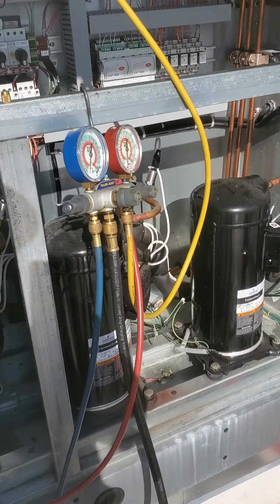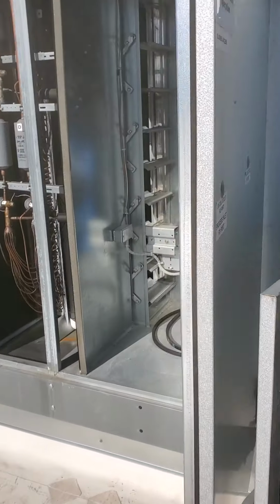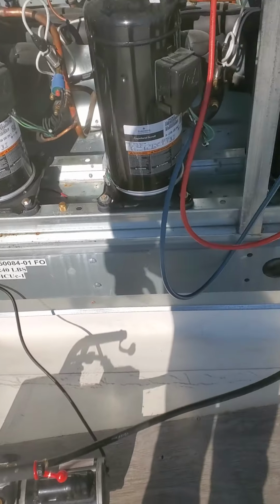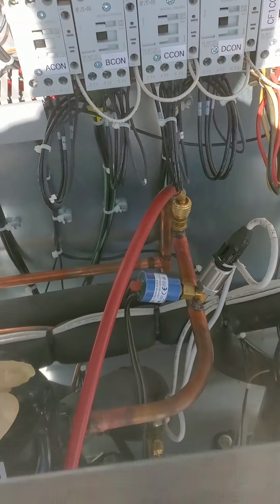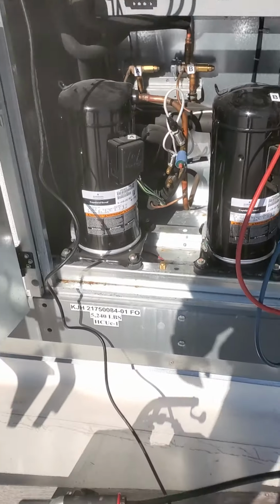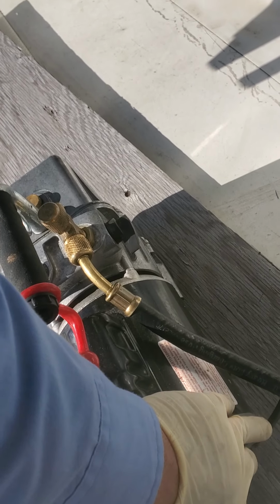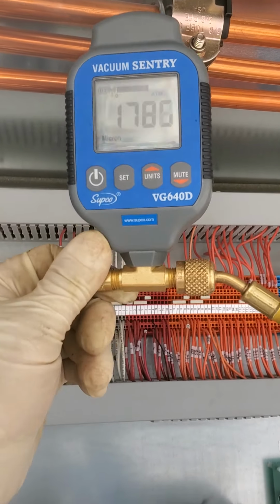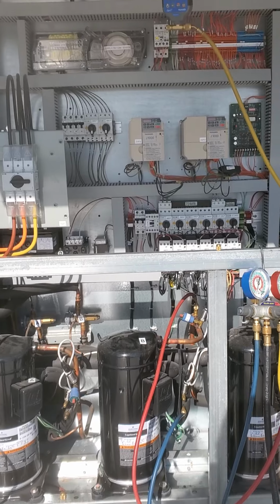How to pull a Vaccume on an AC Circuit and check Microns